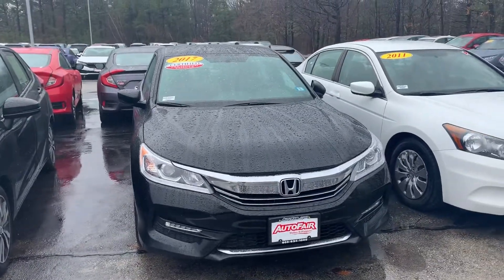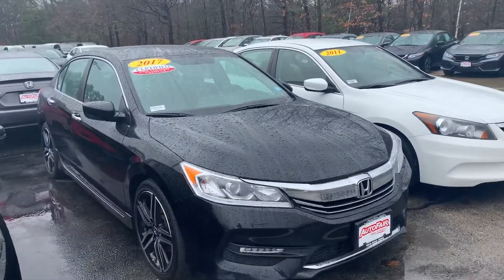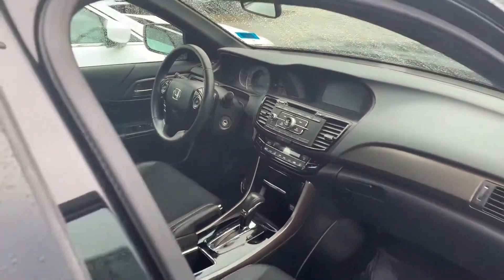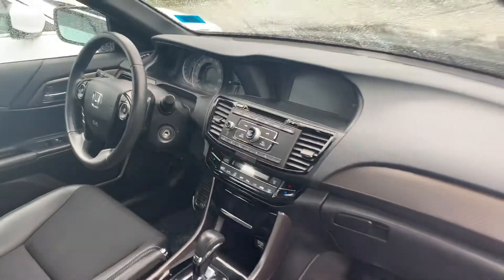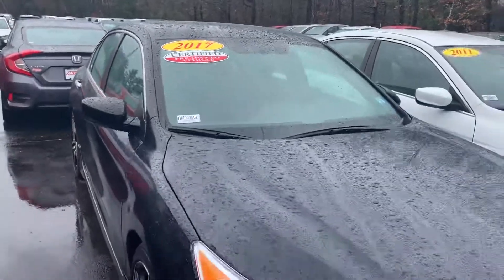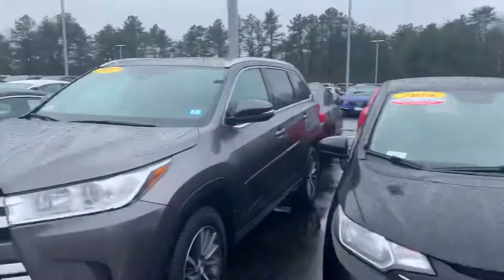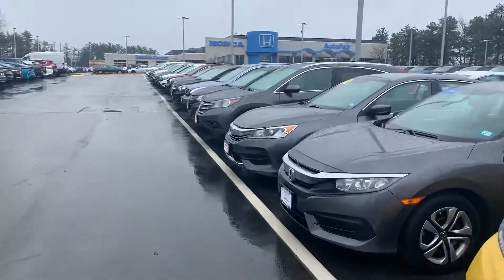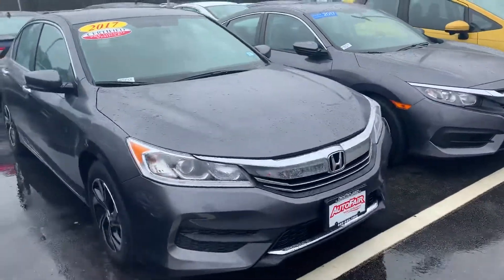Debi 17 accord sport and lx options